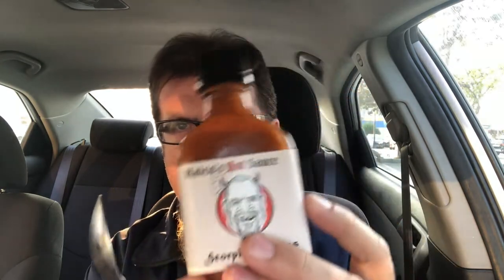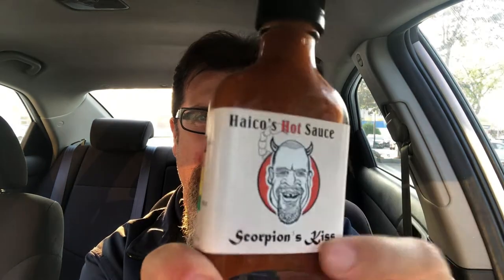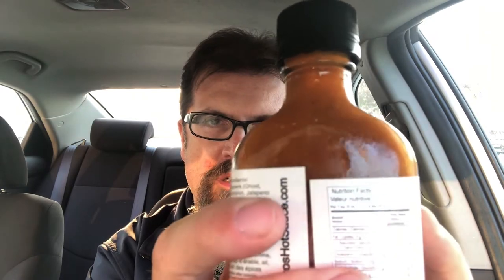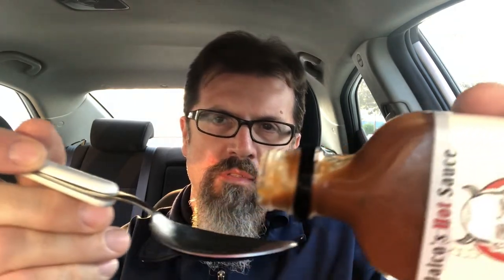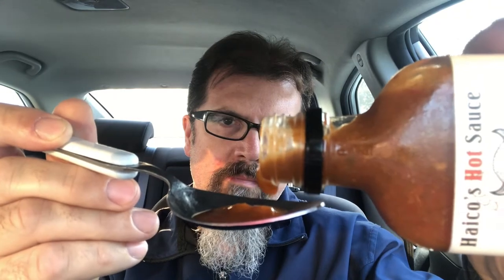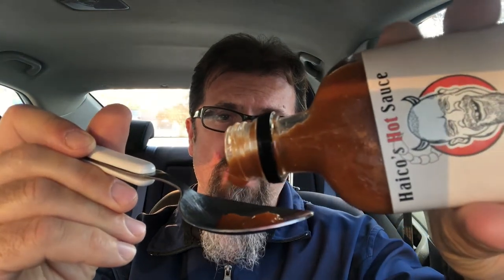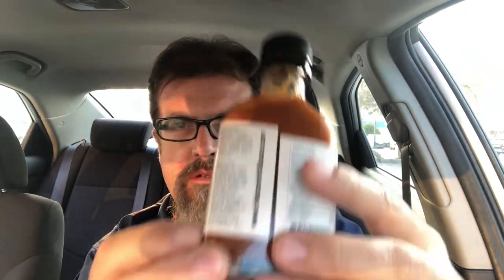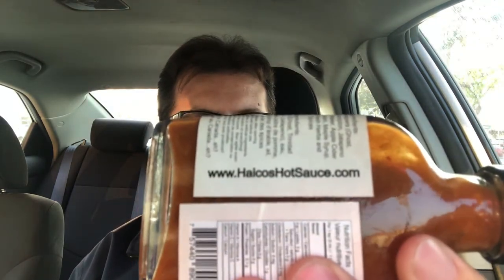Scorpion’s Kiss by Haico’s Hot Sauce!! Day 4 🔥 🔥 🔥 🔥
Scorpion’s  Kiss is the fourth installment of 5 days of Haico’s Hot Sauce